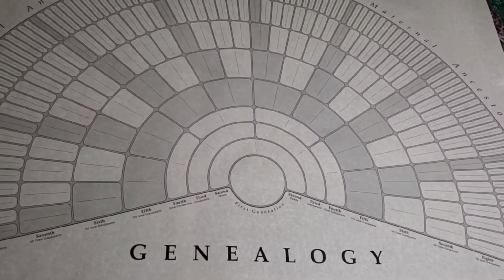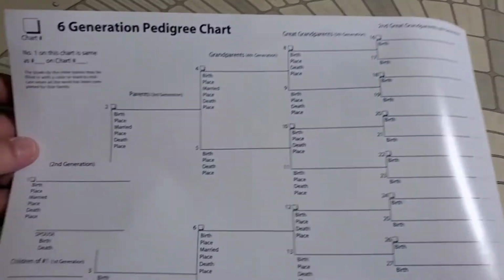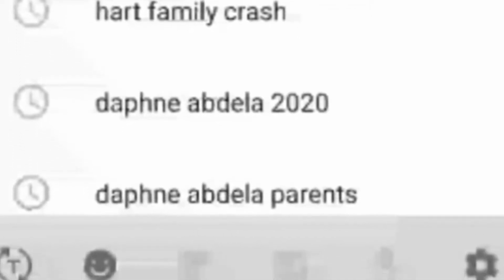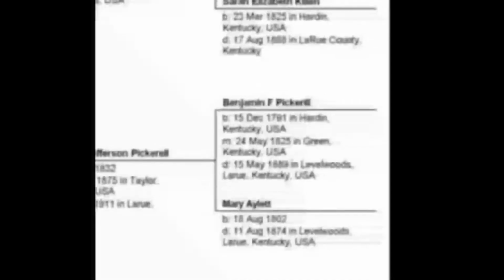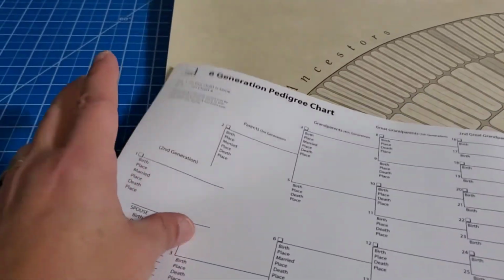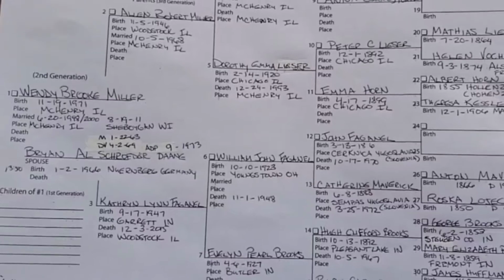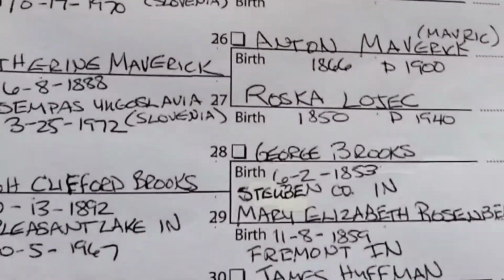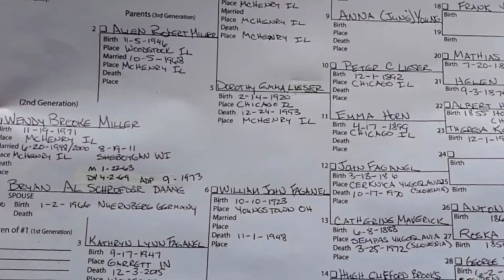Charting My Family Tree ~ Beginning the Genealogy Research ~ GOMMTube #294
I am starting the process of recording my ancestry thanks to Cat and Danette.

💬 FACEBOOK GROUPS 💬

I earn from qualifying purchases. I am happy to provide links to any specific products not found below

🛍 Silicon Desktop Organizer

🛍 Darice Elizabeth Ward Bead Storage Solutions: 45-Piece Assorted Storage Tray

🛍 John James Twin Pointed Quick Stitch Needles

🛍 Downy Unstoppables in-Wash Scent Booster Beads, Fresh, 20.1 Ounce

🛍 Xyron Mega Runner, .5" x 100', Adhesive Dispenser, Refillable, Tape Runner (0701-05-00)

🛍 Xyron Mega Runner Permanent Adhesive Refill-.5x100', For Use In 0701 Or 100049

🛍 ARTEZA Kids Tempera Paint, Set of 24 Colors (24x2oz)

🛍 Scratch Art Design Tools

🛍 Premium Clothes Drying Rack - High Capacity Heavy Duty 3-Tier - Fully Adjustable Stainless Steel Racks - Foldable to 7" for Easy Storage - 8 Casters - Indoor & Outdoor

🛍 Bathroom Sink Cabinet with 2 Doors - Globe House Products 23.6"x11.4"x23.6" White MDF Moisture-Resistant

🛍 Floating Shelves - Wall Mounted Storage Shelf - White, 36” Wide, 7.75” Deep

🛍 YouMic Podcast Microphone

🛍 Selfie Stick Tripod, 52" Extendable Phone Camera Selfie Stick with Tripod Stand & Wireless Remote

🛍 Sleep Headphones Bluetooth 5.0, Perfect for Side Sleepers

🛍 (Cord between earbuds) Bluetooth Waterproof IPX7 Noise Cancelling Sport Wireless Earbuds with Microphone

📦 RECOMMENDED ETSY SHOPS 📦

🖊 Lassen Lathe Works on Etsy

🐶 Happys Doggy Beds on Etsy

🐡 Tiny Puffer Fish on Etsy ~ Diamond Painting Cover Minders & Pens

🏷 OTHER RECOMMENDATIONS 🏷